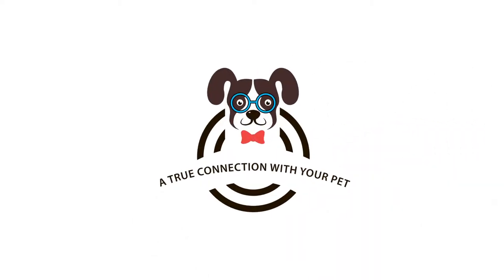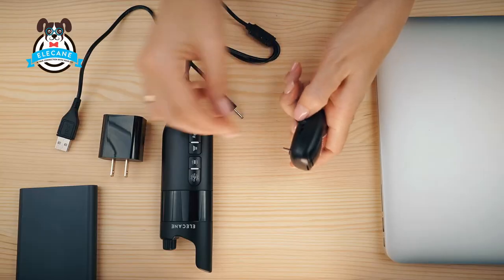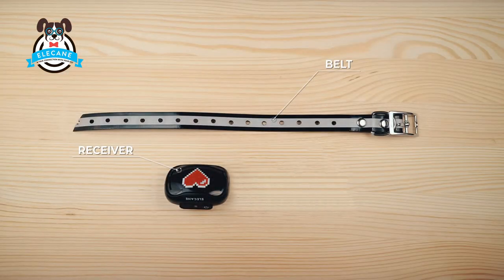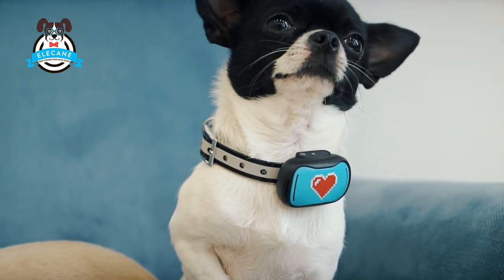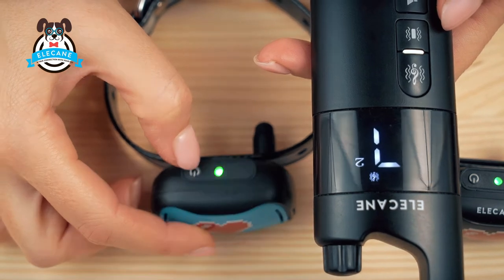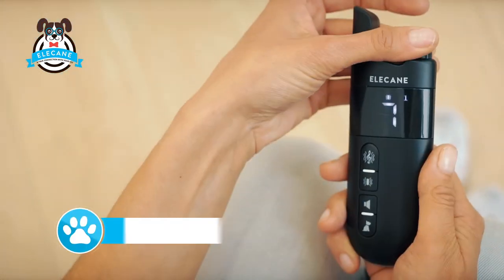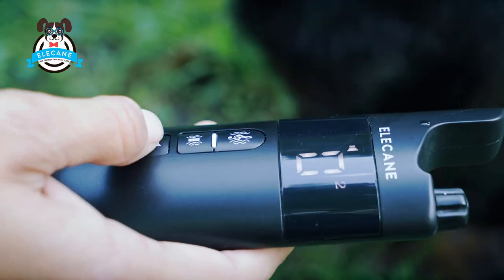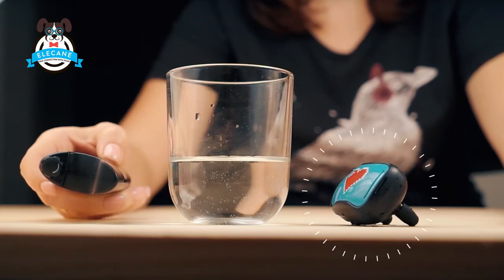Elecane Mini Pet Remote Collar Tutorial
This is an instructional video showing you how to use the Elecane Remote Collar for Small Pets.
This collar comes with remote control and is intended for pets training with human participation. The collar is not automatic.